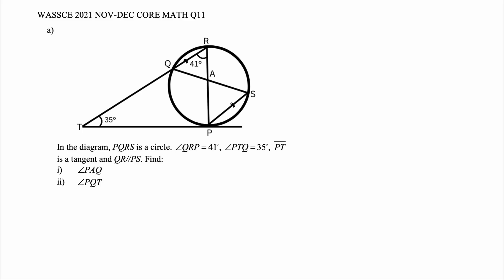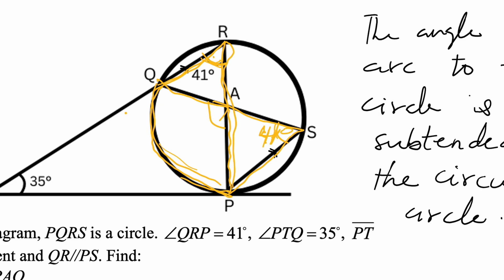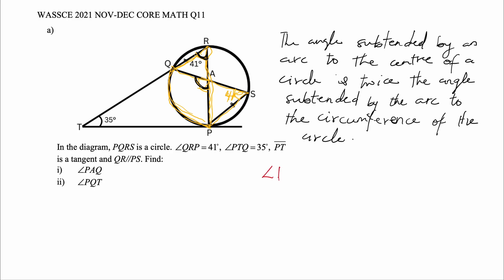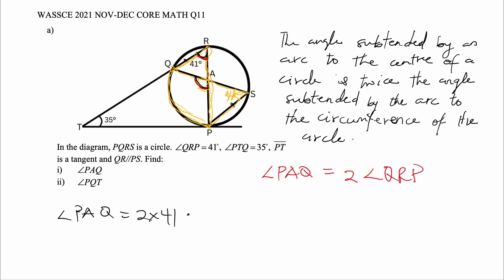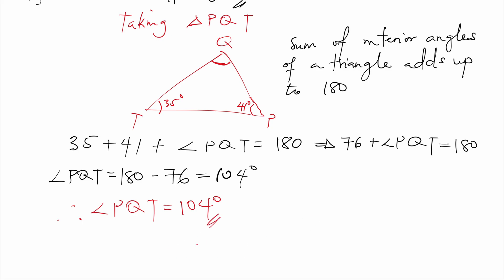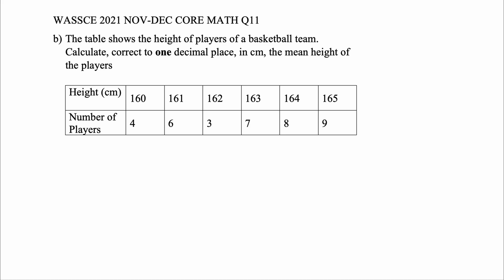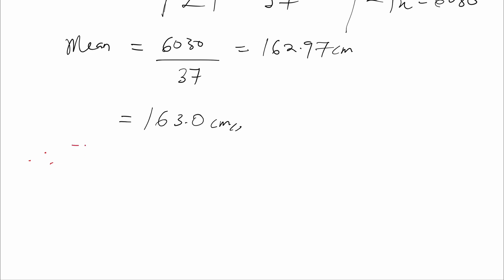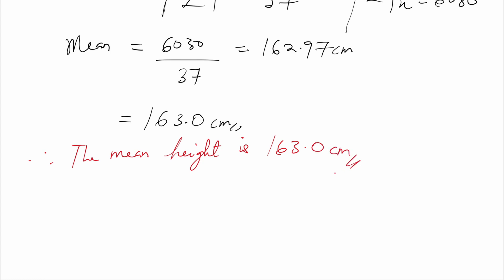WASSCE 2021 Nov-Dec Core Math Theory Q11 Solution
solutions to objectives questions here sabonzy.com